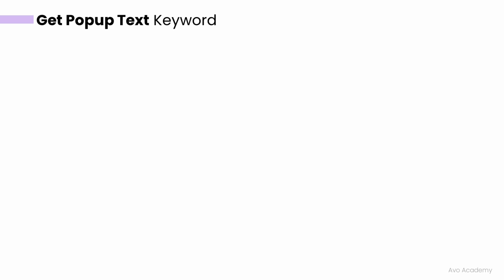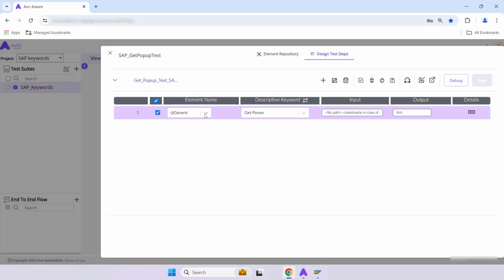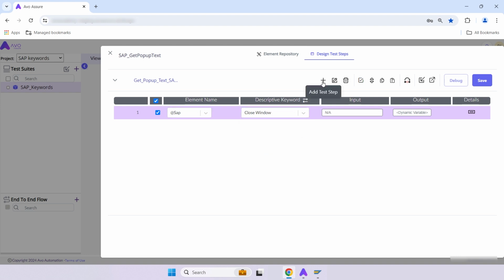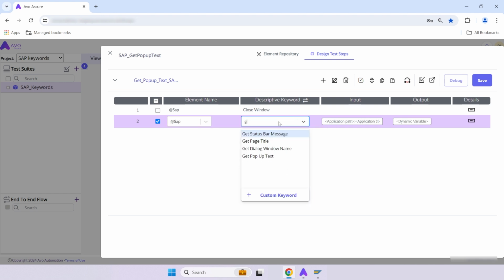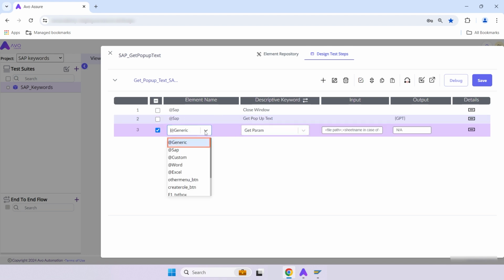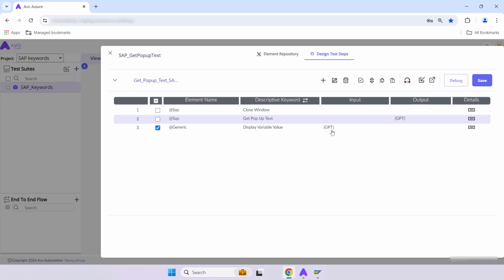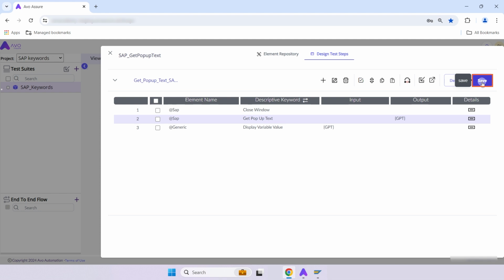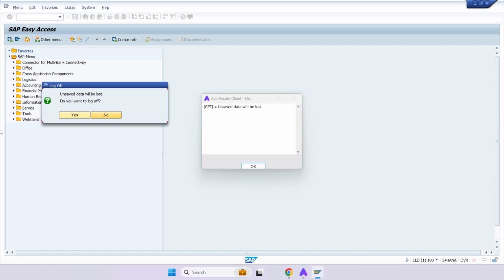Get Popup Text Keyword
In this video, learn how to use the Get Pop Up Text keyword in Avo Assure to fetch the text from a popup that appears within the SAP application.

 Watch the complete video to witness how the Get Pop Up Text keyword in Avo Assure is used to fetch a text from a pop-up window in the SAP application and it is to successfully automate it.